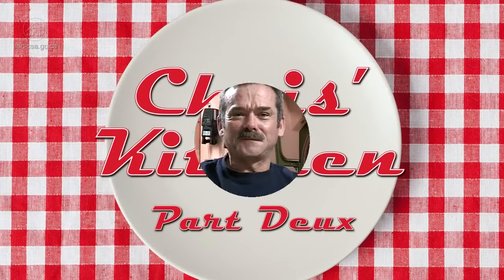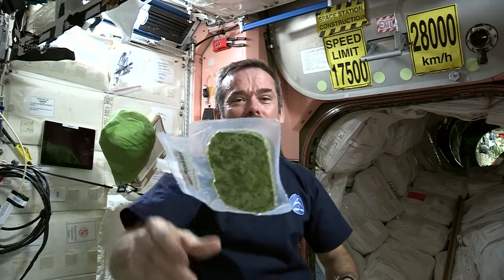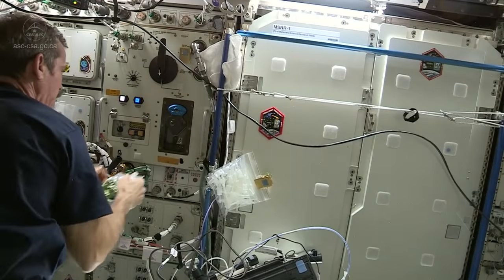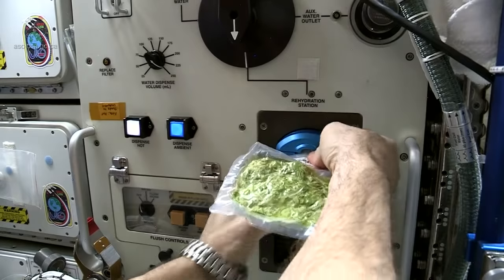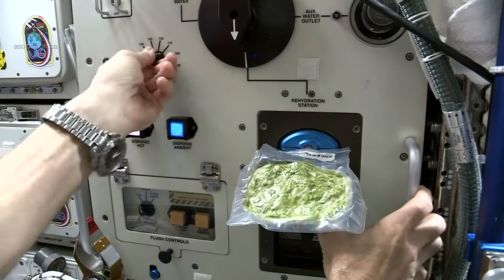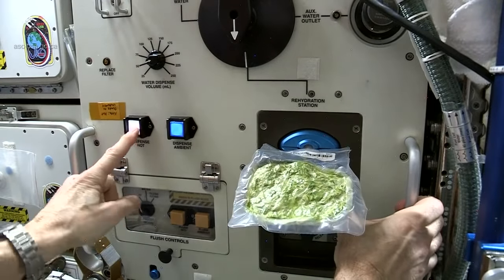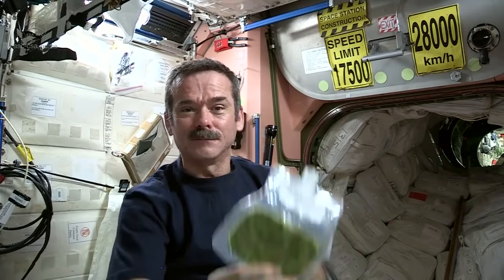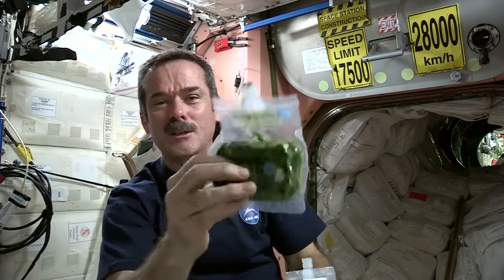How to Cook Spinach In Space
Canadian astronaut and ISS Commander Chris Hadfield shows how vacuum sealed dehydrated spinach is prepared to eat aboard the International Space Station. -- How to wash your hands in space

Credit: CSA